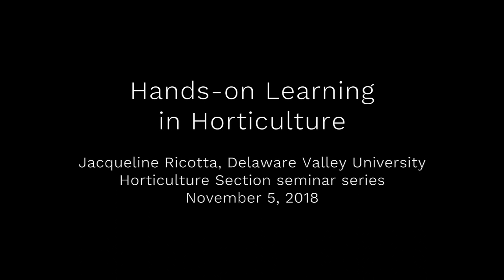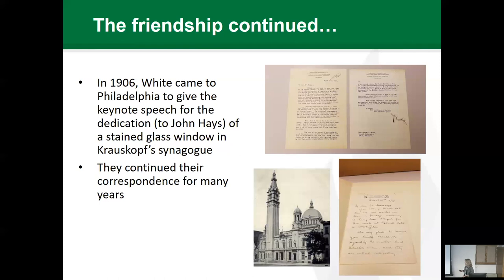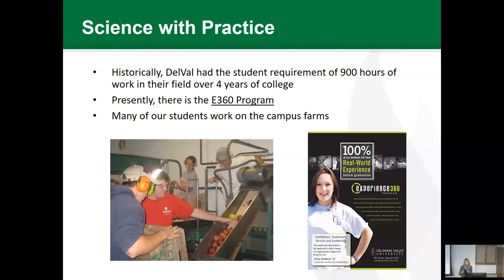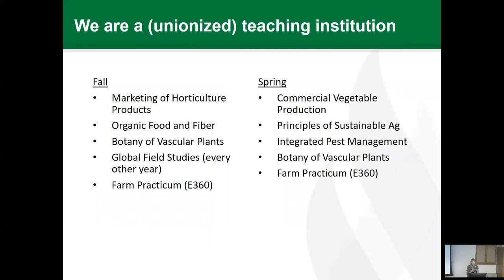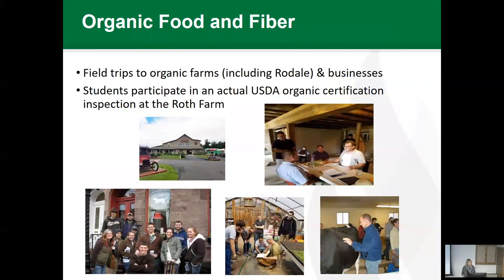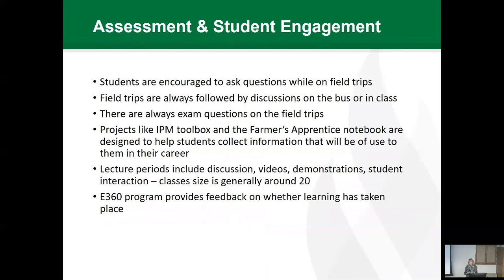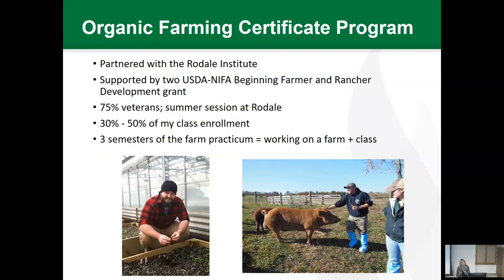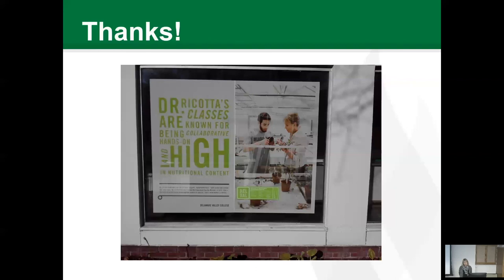Jacqueline Ricotta: Hands-on Learning in Horticulture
Jacqueline Ricotta, Delaware Valley University